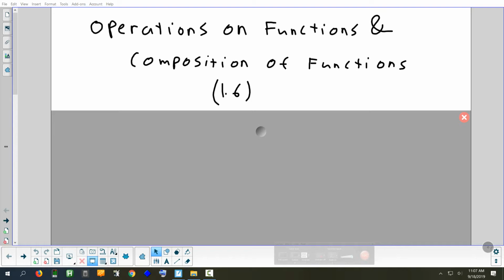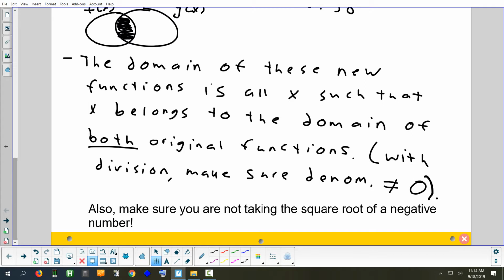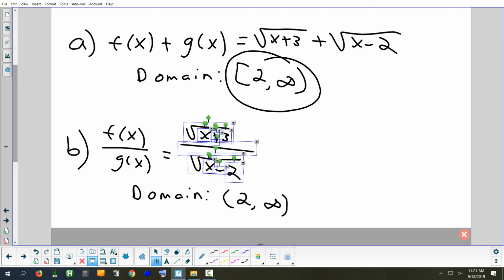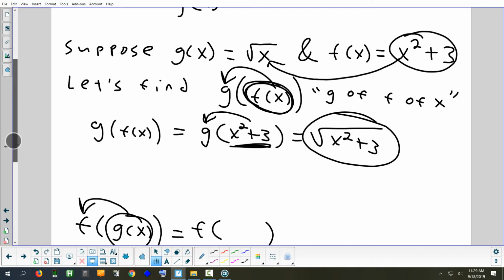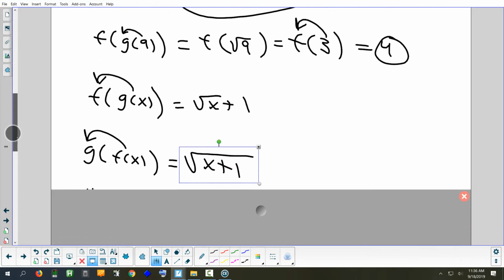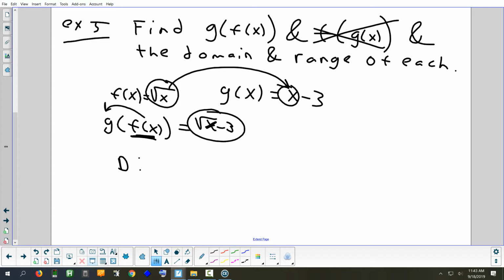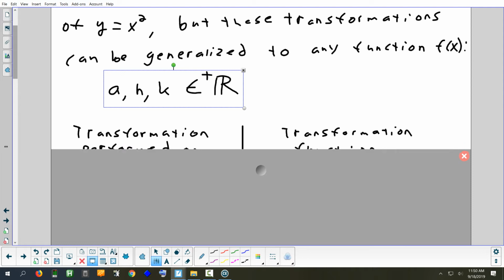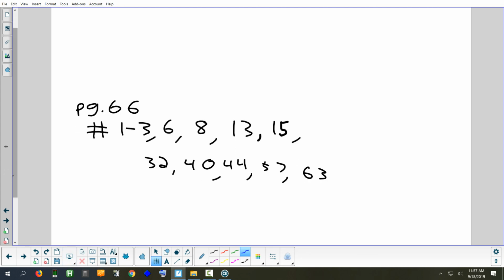1.6 Operations on Functions & Composition of Functions 9-18-19